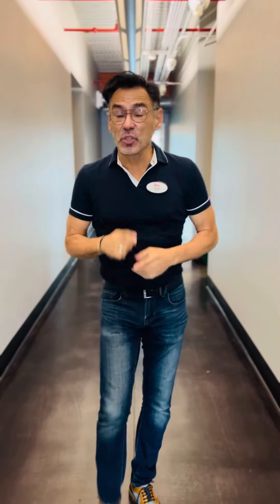4218 E Shaw, Long Beach Ca 90803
A fabulous duplex for sale in prime Belmont Heights offering 2 (1 bedrooms, as well as a studio with a three-quarter bath!  perfect as an investment or as an owner occupied, or possibly to convert to a single-family home

Sal Saenz

Dre 01409477